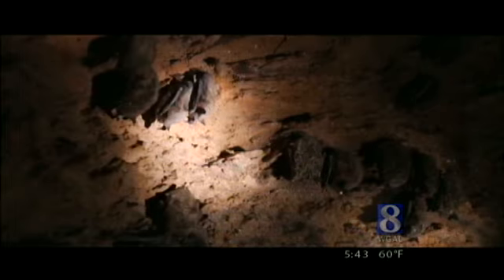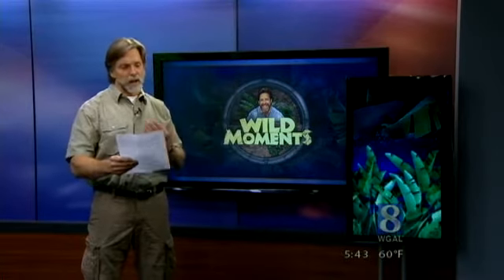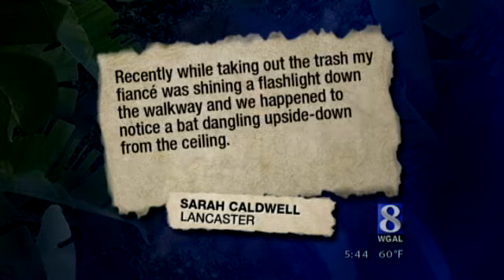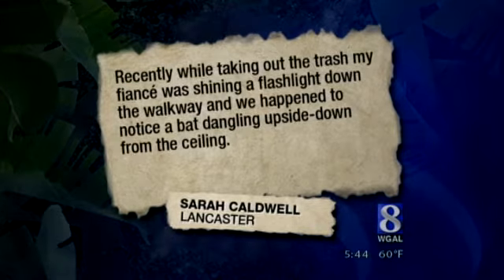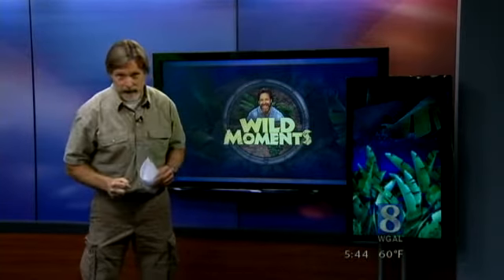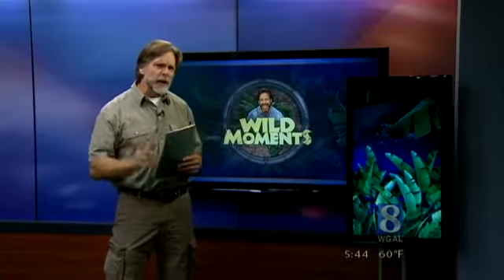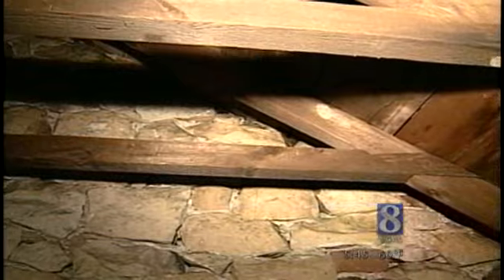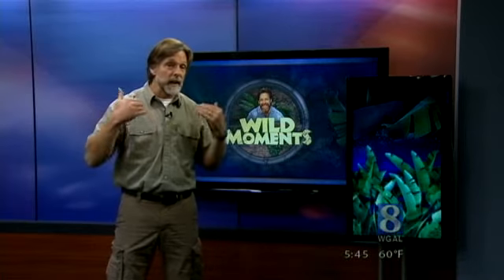Wild Moments: Bats Are Best Weapon Against Bugs